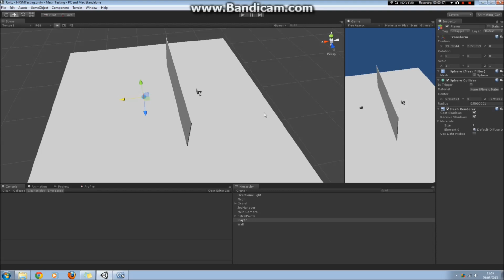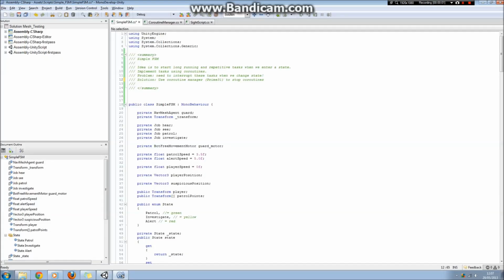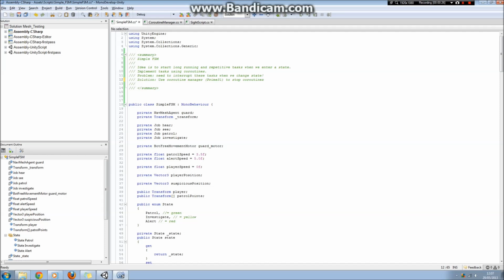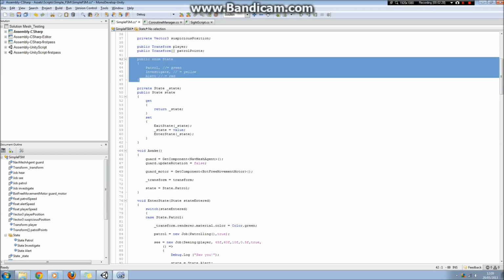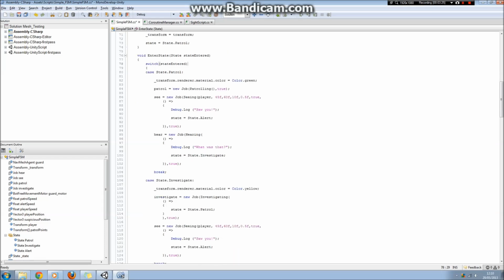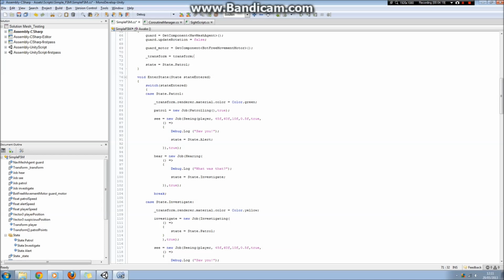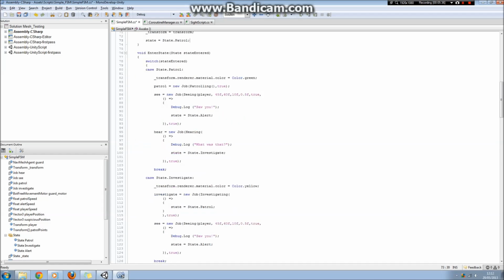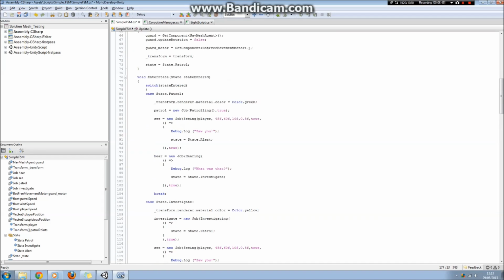A nice Finite State Machine: Beyond Beginner Unity Tutorials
In this video I show one way to implement a Finite State Machine (FSM) in Unity3d. It uses coroutines and Prime[31]'s excellent coroutine manager to implement concurrency and interruptibility, two important features for FSMs.

I think the main benefit of my implementation is that long running tasks can be used in a 'fire and forget' manner: when they return with success we can kill all other tasks currently being performed using the coroutine manager.

UnityGem's FSM: an extremely user friendly implementation but with a slightly different approach.